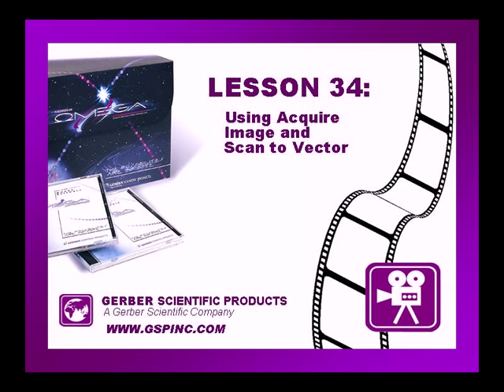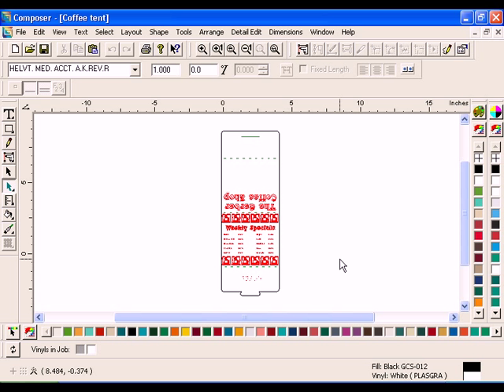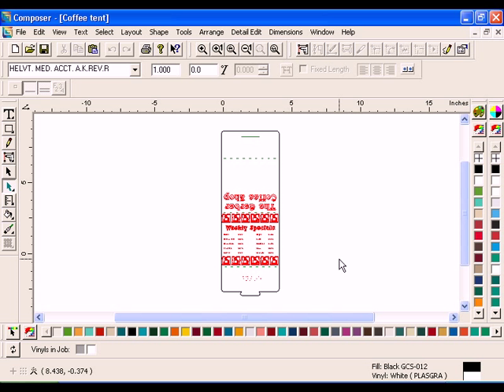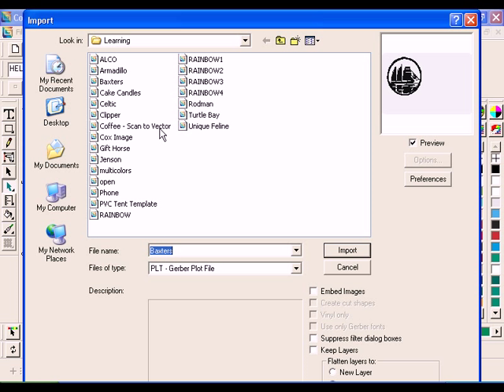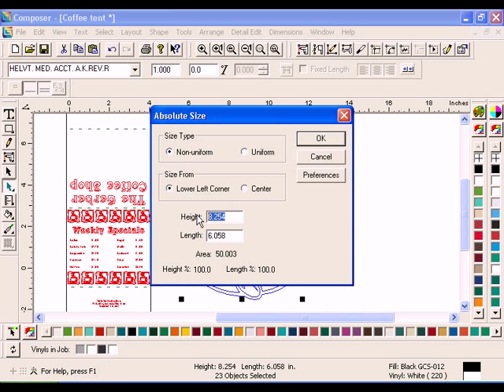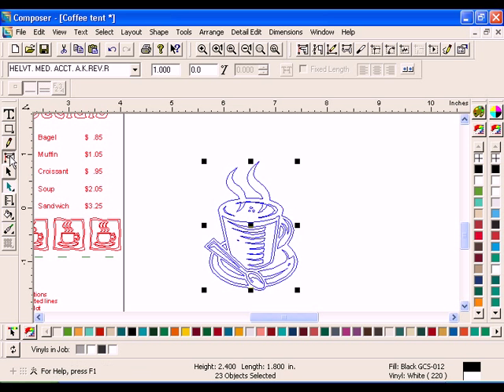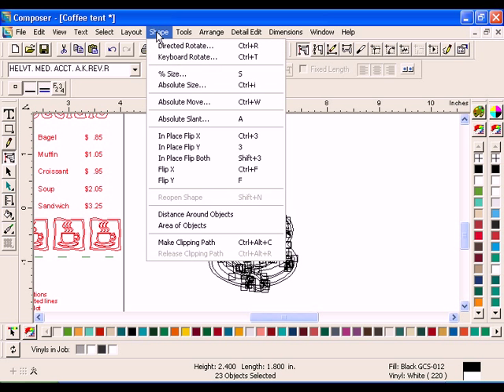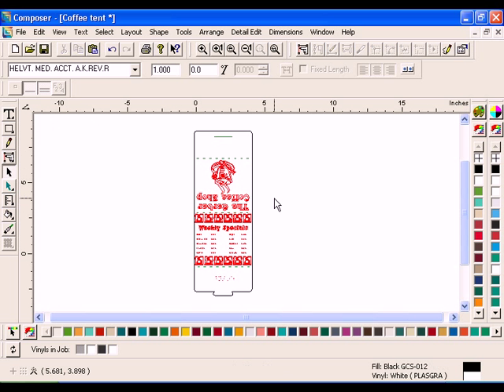Using Acquire Image and Scan to Vector Results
This video demonstrates how to reduce the number of points in a vector image that is the result of Scan to Vector in order to simplify it.